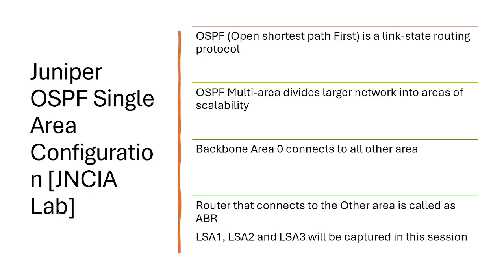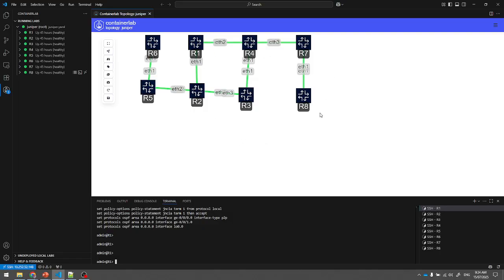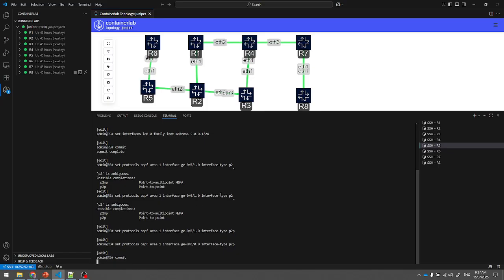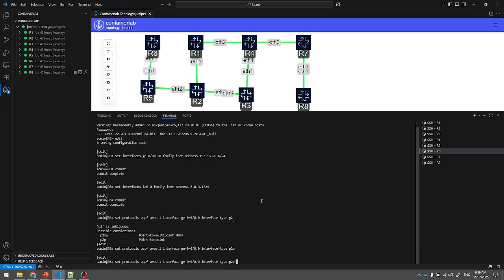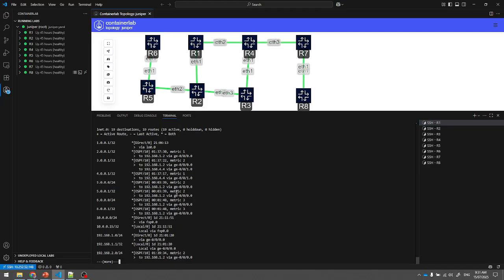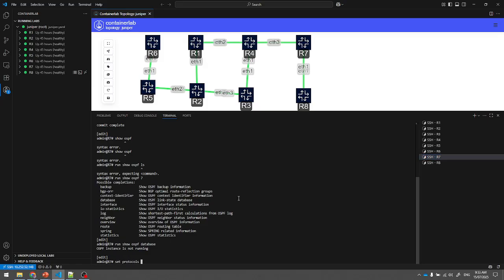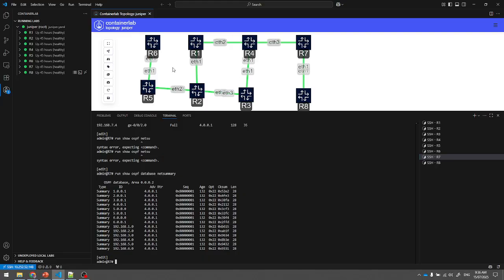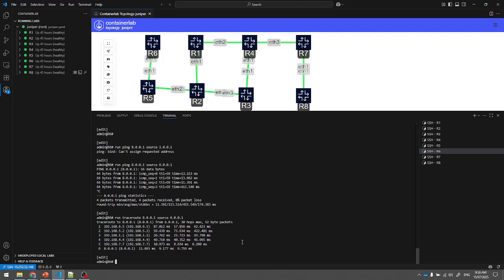Juniper OSPF Multi Area Lab JNCIA Lab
In this JNCIA Lab, learn how to configure OSPF Multi-Area on Juniper routers step-by-step using CLI, a key practical skill for your JNCIA certification and enterprise lab practice.

We will cover:
✅ OSPF Multi-Area concepts (Area 0 and non-backbone areas)
✅ Step-by-step configuration on Juniper routers
✅ Verifying OSPF neighbor relationships across areas
✅ Checking OSPF routes and connectivity
✅ Practical exam tips for JNCIA